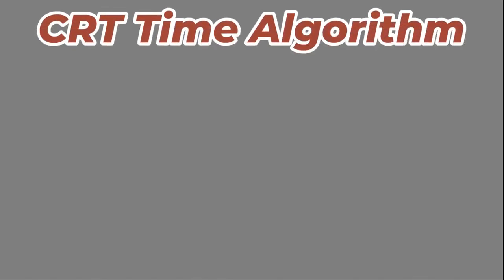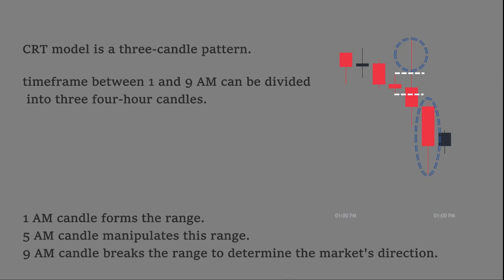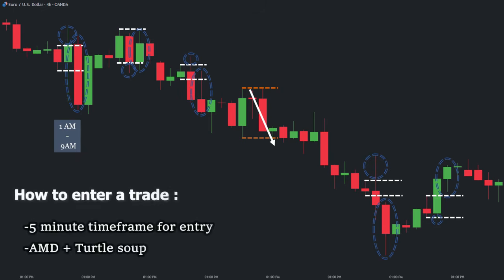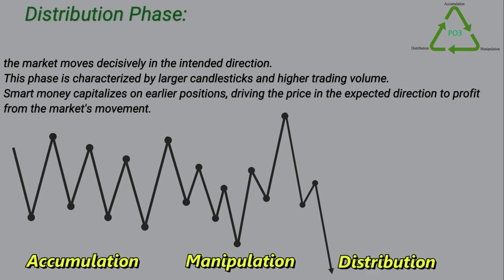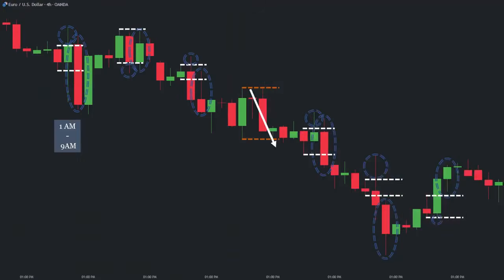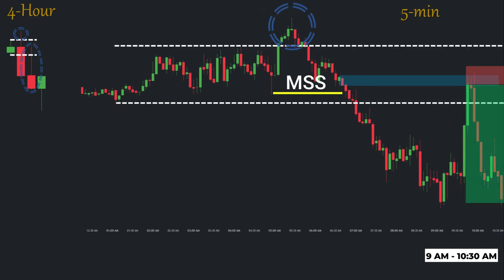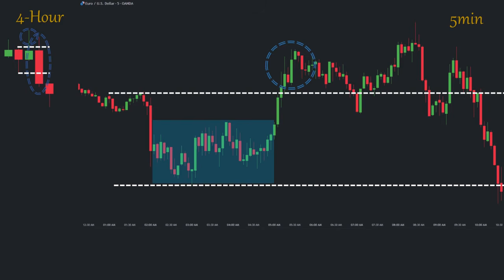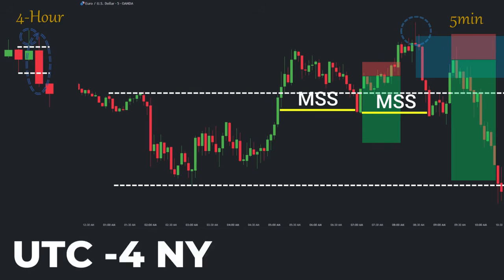How to Use ICT Candle Range Theory (CRT) for Perfect Trade Timing ⏰📈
The ICT Candle Range Theory (CRT) is one of the most important strategies for mastering trade timing. If you’ve ever wondered why the 1 AM, 5 AM, and 9 AM candles matter so much, this video breaks it all down step by step.

👉 In this tutorial, you’ll discover:

What ICT Candle Range Theory (CRT) really means

How the 1 | 5 | 9 AM Time Algorithm shapes market moves

The difference between false breaks vs real moves

How to apply CRT in Forex, Stocks, and Crypto

A framework to trade like institutions instead of retail traders

📌 By the end, you’ll know exactly how to use ICT CRT for precise entries, better risk management, and consistent results.